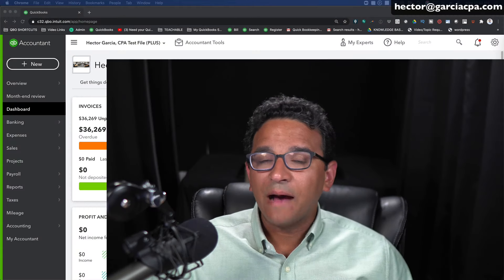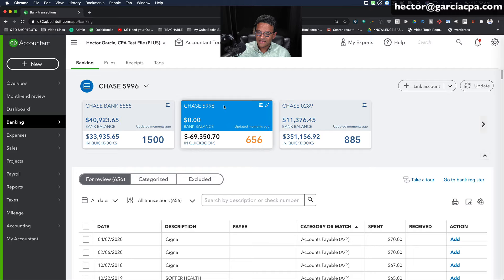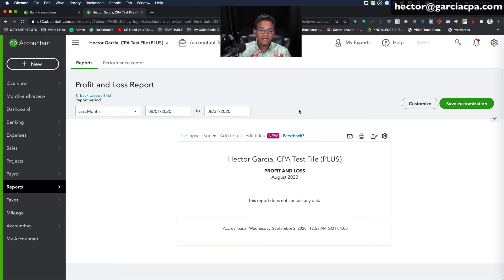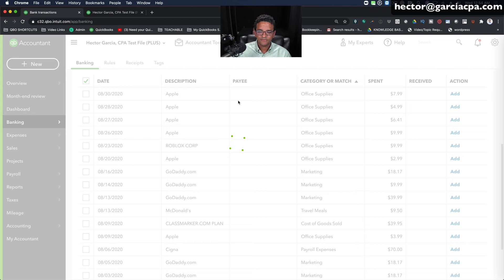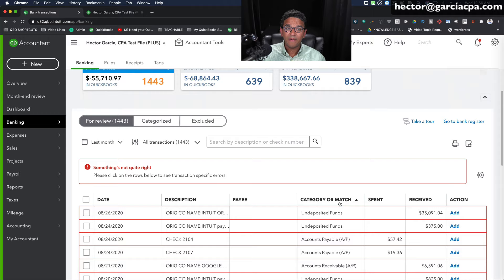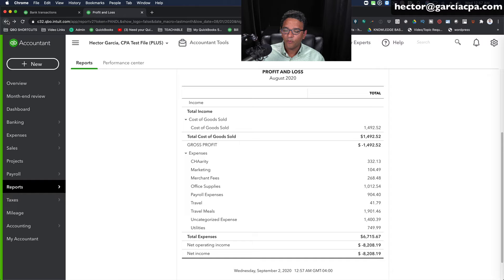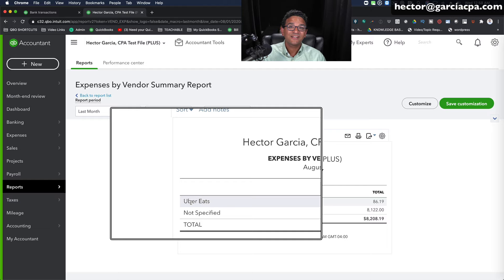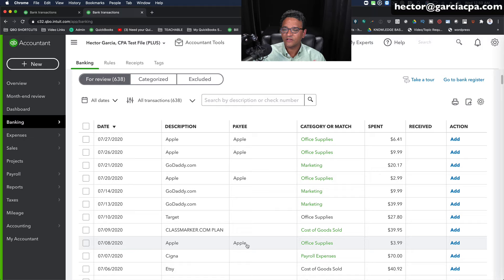DO NOT DO THIS in QuickBooks (When Adding Bank Transactions)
Table of Contents:
00:00 The wrong way: Skip Payee Names
05:12 Using Reports to inspect categorization
06:53 Expenses by Vendor Summary
07:53 The correct way!
08:35 Outro